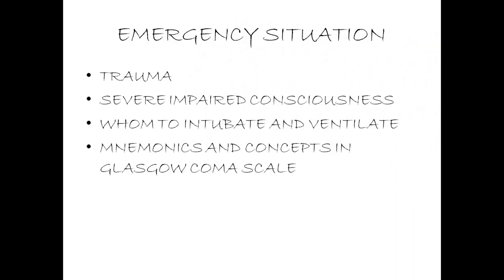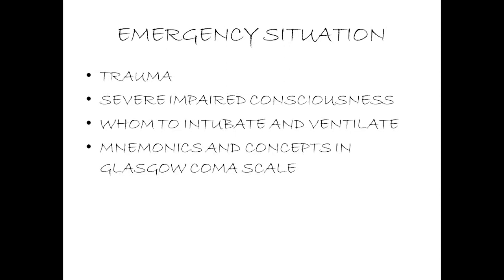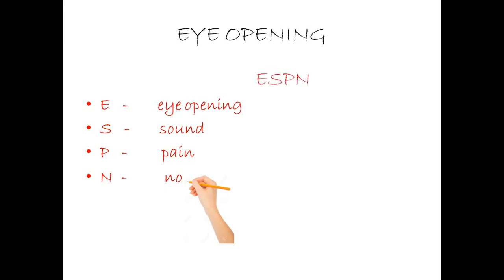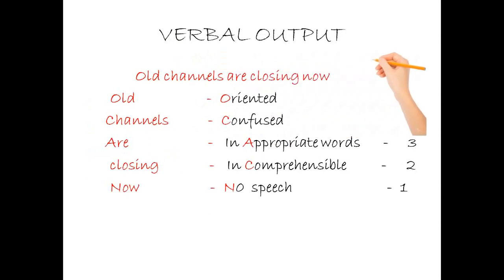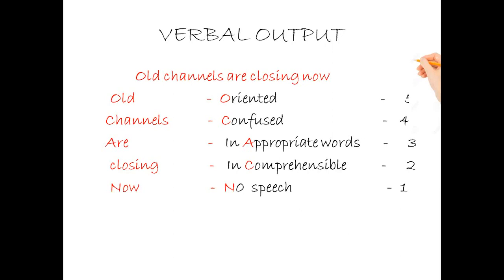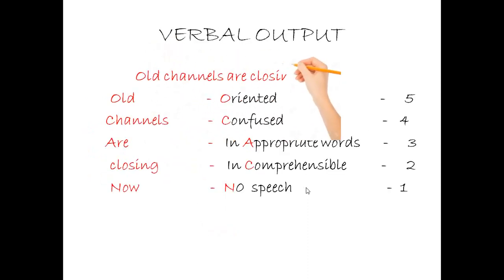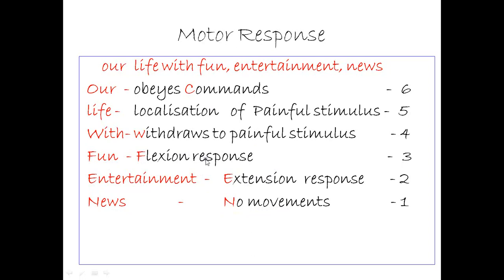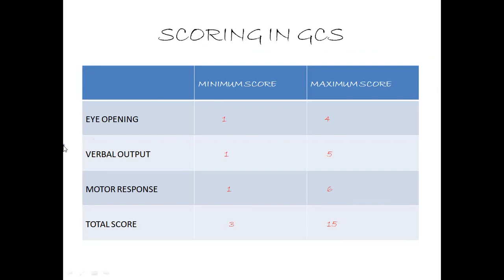Glasgow coma scale ( GCS ) - Best mnemonic with concepts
GLASGOW COMA SCALE FOR NEET, USMLE , INTENSIVE CARE AND EMERGENCY MEDICINE
MREM MNEMONICS
MD EMERGENCY MEDICINE , ICU CLASSES